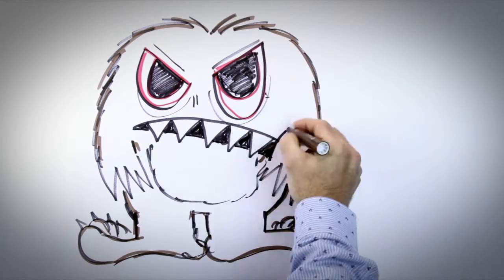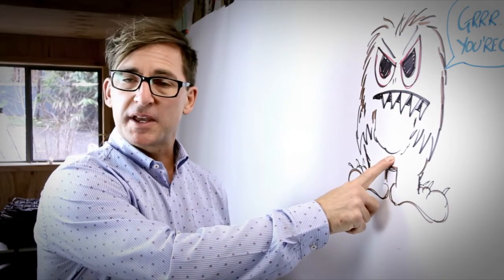Graphic Facilitation - How To Deal With Your Ogre By Keynote Speaker Simon Banks | Lesson 1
In this video, you'll learn how to draw and tell your story through graphic facilitation. Lessons by keynote speaker and illustrator Simon Banks.

Do you think verbal communication is not enough to express your ideas? Do you want to be able to shift your usual thinking and ideas? Are you looking for a more engaging style of communication to connect with your clients, your team, the board, or your investors? Then you have come to the right place.

This graphic facilitation tutorial takes you through the basics of visual facilitation and communication as you learn to express your ideas. Be it a startup business idea, creating a strategy, or exploring complex ideas in a simple way - visual communication is the solution. These visual facilitation videos will help you remove all the clutter and enable you to focus on framing your ideas in a way that your audience can understand and connect with.

In this lesson you'll learn how to deal with your Ogre - we will learn about the inner voice that inhibits us from being more creative. Since graphic facilitation constantly uses your creativity, the first thing that you have to deal with is an internal ogre. Silence it and you are halfway into learning visual communication and mastering how to draw.

Moving forward in this five-video graphic facilitator training course, we will discuss shapes and structures, illustration, visualization techniques, scribing, and various tips and tricks from the world of art and graphic recording.

I hope you enjoy and learn something new from this graphic facilitation video.

About Simon Banks-
Simon Banks is an author and international speaker on creativity and innovation and a happily recovering artist. He describes his geek out the spot as the intersection of creativity and design, learning, people, and passion which he sees as essential building blocks for future leaders and developing an innovative culture. His Big Why? To build a more creative world to enable people and businesses to thrive in the Modern Age.

Simon has facilitated over 1300 successful events across Europe, Asia, America, and Australia, including conferences; innovation hackathons, visual storytelling programs, and creativity and design thinking workshops. He's worked to bring fresh thinking and innovation out of teams in companies that include: EY, Chevron, The Australian Department of Industry, Innovation and Science, Sportsbet, Suncorp, NAB, Commonwealth Bank, Geoscience Australia, The QLD Government, and Volkswagen, to name a few.

Simon lives and breathes creativity. He has exhibited his art across the globe, has lectured at the National Gallery of England, and developed programs for institutions such as The Museum of Contemporary Art in Sydney.

Simon is the author of A Thousand Little Lightbulbs: How to kickstart a culture of Innovation in your Organisation.